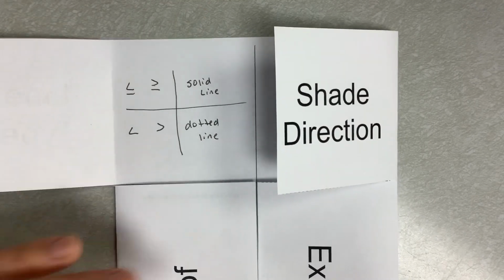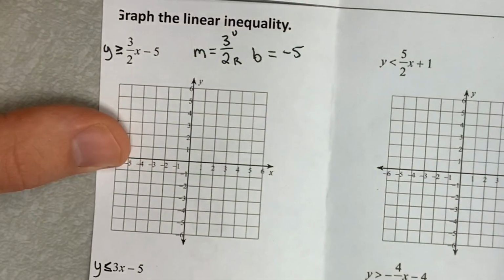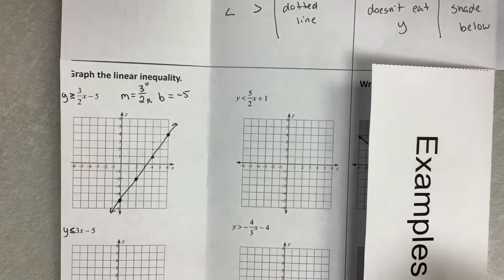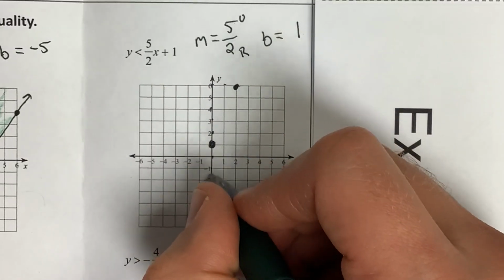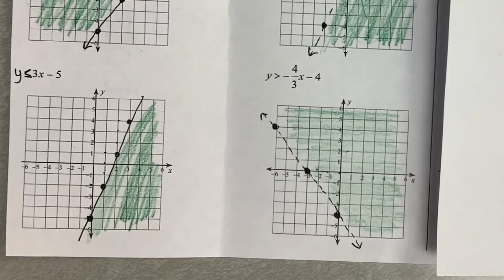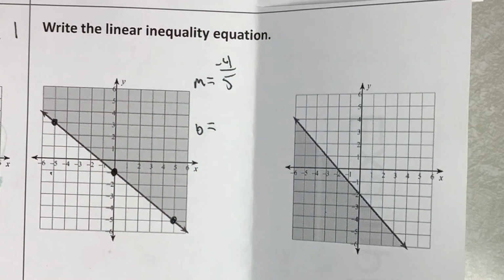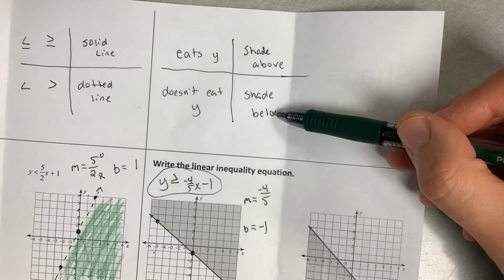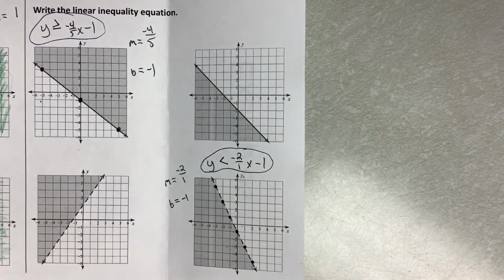Graphing ONE Linear Inequality